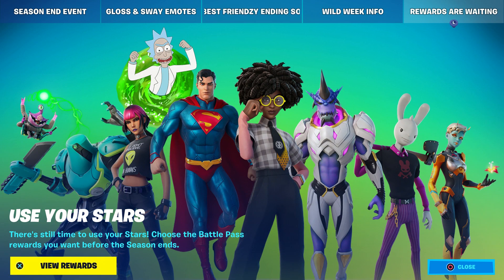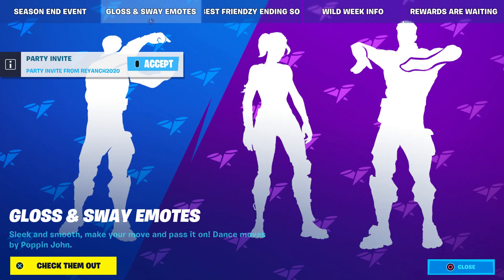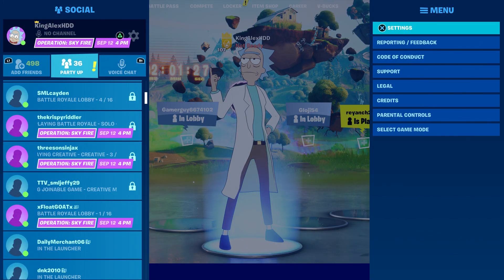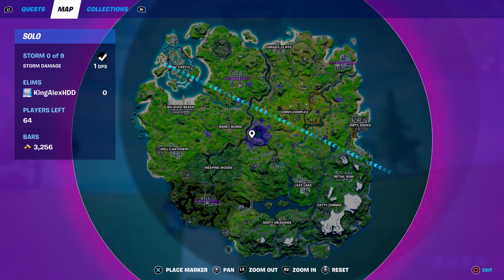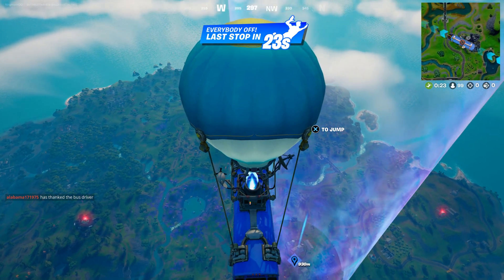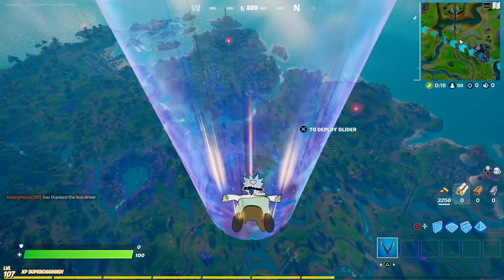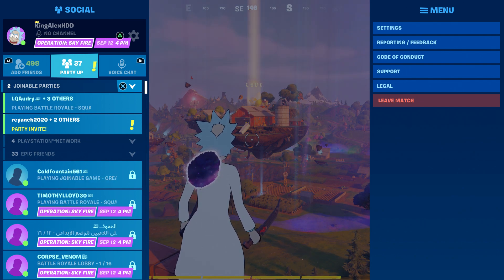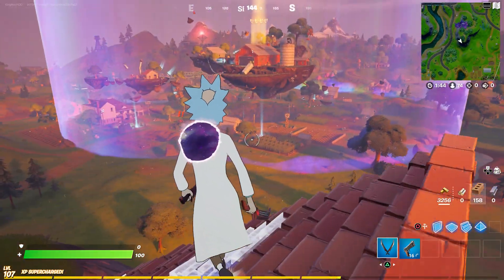OPERATION: SKY FIRE EVENT IS NOW HERE In FORTNITE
OPERATION SKY FIRE EVENT COUNTDOWN IS NOW HERE In FORTNITE

Like and subscribe for more videos like this Fortnite battle royale video on how do you get Season 8 Battle Pass in Fortnite for free on ps4 Xbox one pc Nintendo switch and mobile iOS and Android!